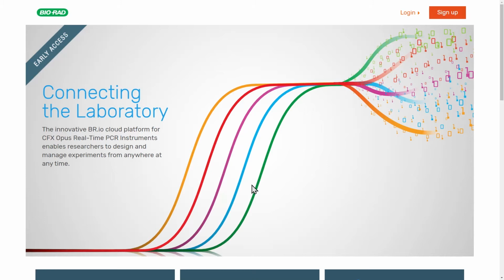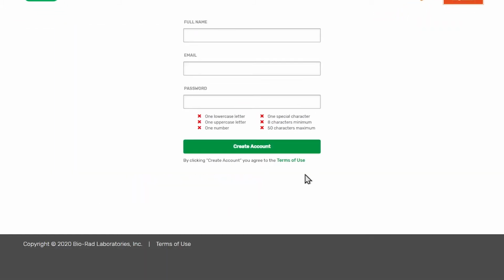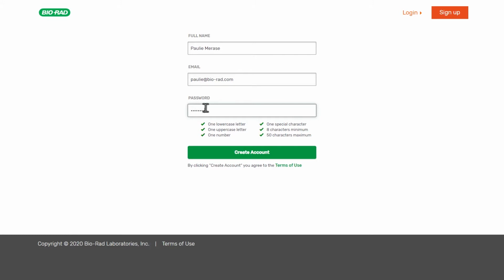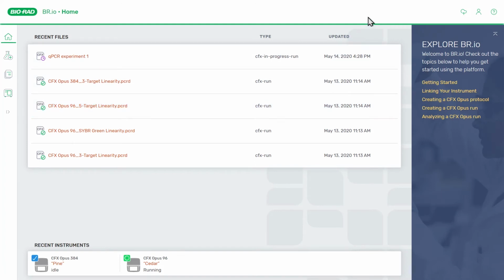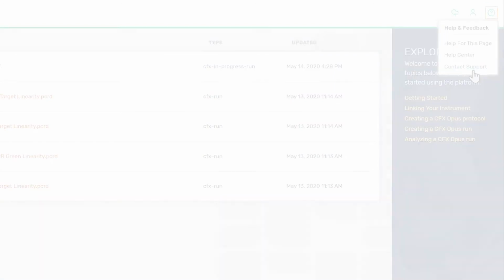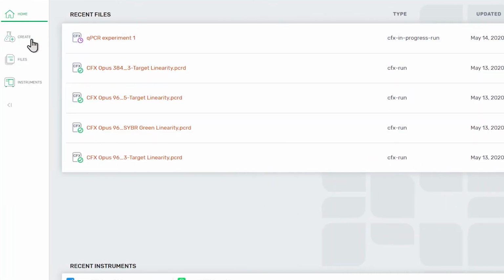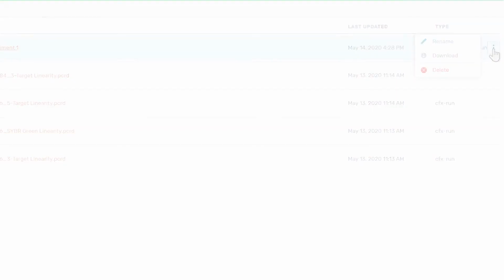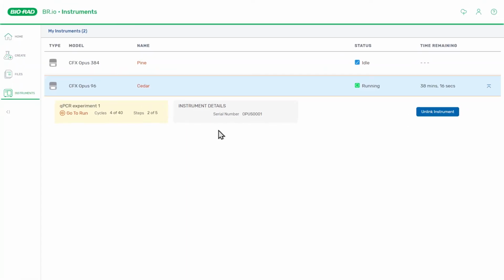Getting Started in the BR.io Cloud Platform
This is the second video in an introductory series on Bio-Rad's BR.io cloud platform. Watch this video to learn how to sign up for an account and the basic functions of the platform.

5. Setting Up and Performing a CFX Opus Real-Time PCR System Run Using the BR.io Cloud Platform
6. Reviewing and Exporting Data from a CFX Opus Real-Time PCR System Run Using the BR.io Cloud Platform